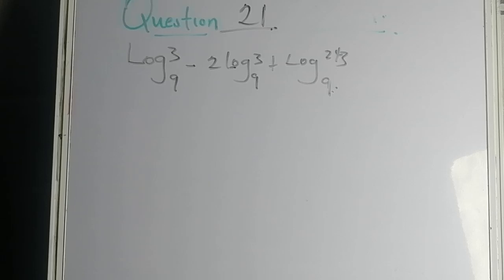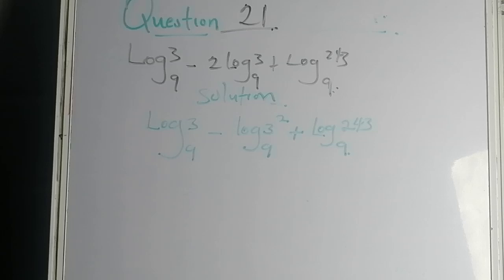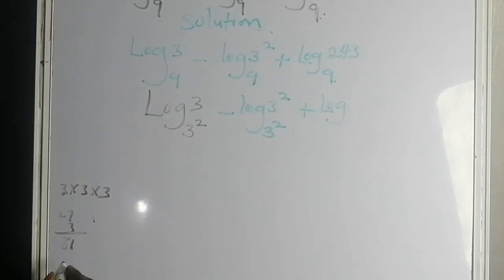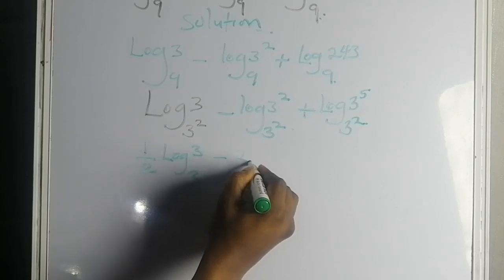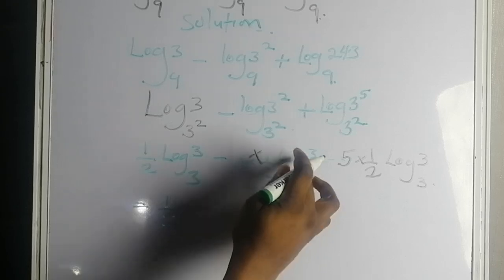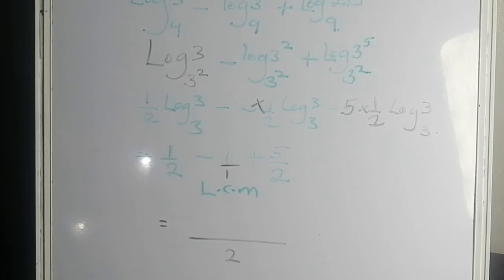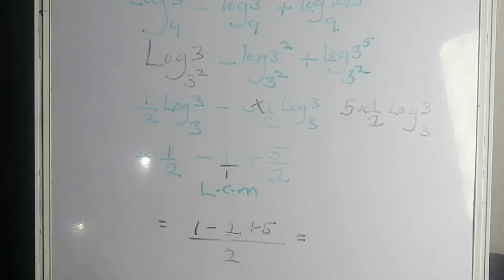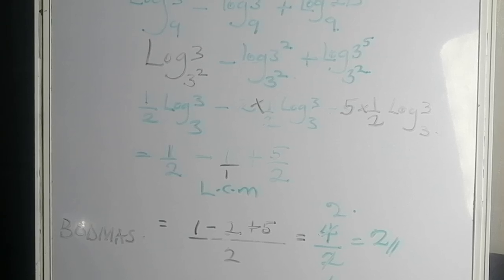Mathematics - QUESTION 21 SOLVED UNDER LOGARITHM (S)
Basics understanding of Logarithm (S)
Basic fundamental of Logarithm (S)
Logarithm (S) for beginners
Simple logarithm (S) questions